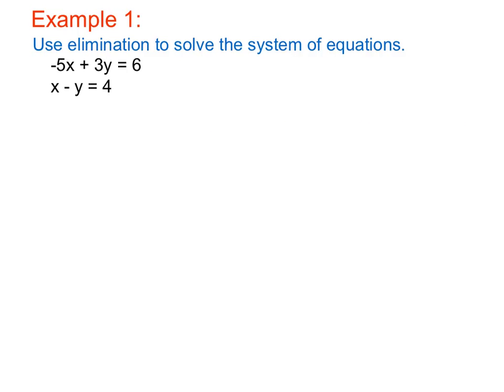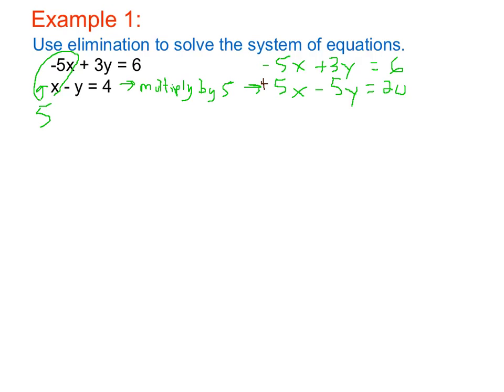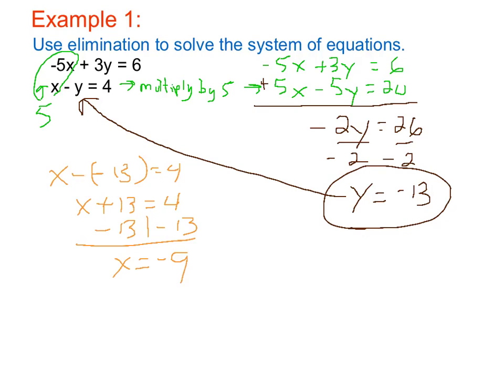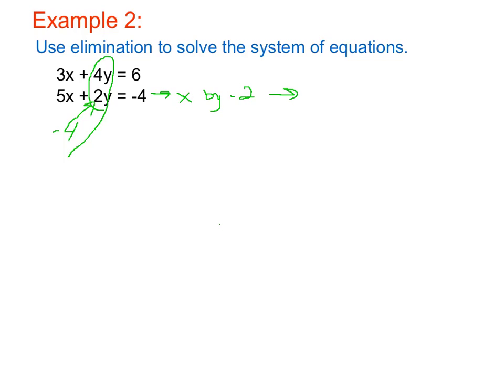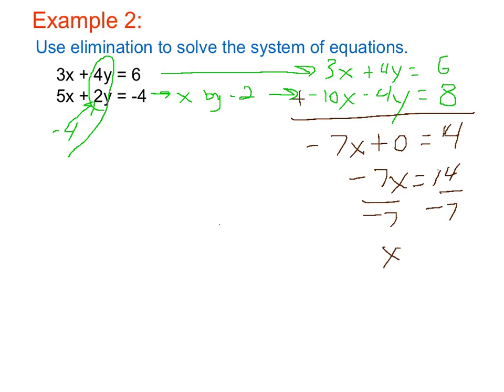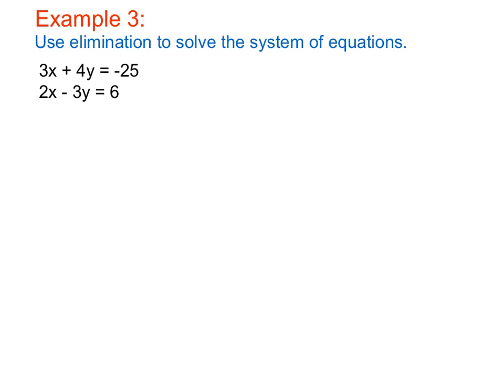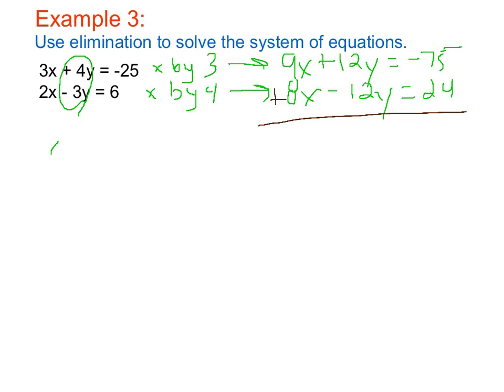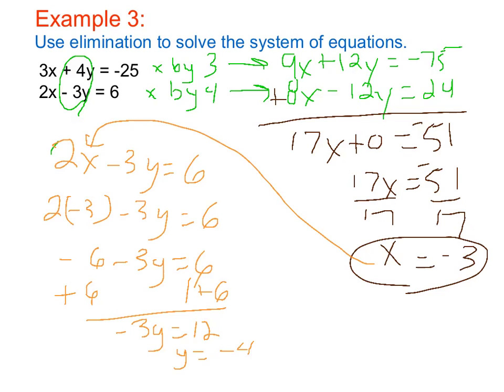Solve Systems by Elimination (multiply)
Solve systems by elimination and multiplication